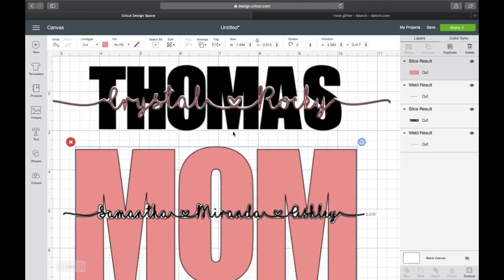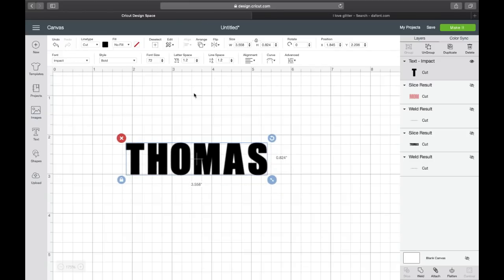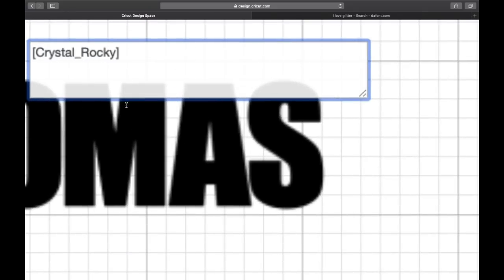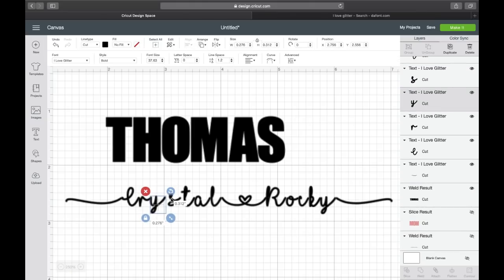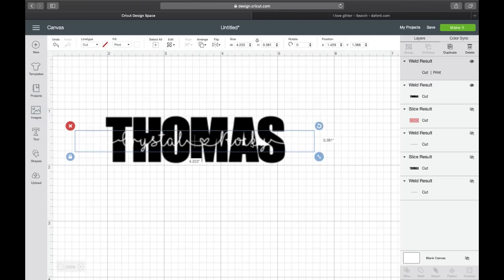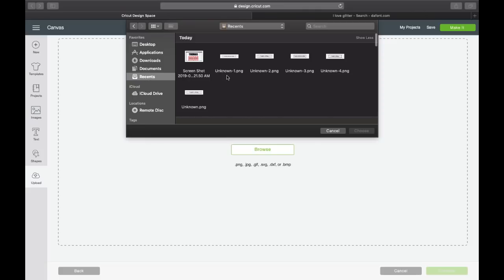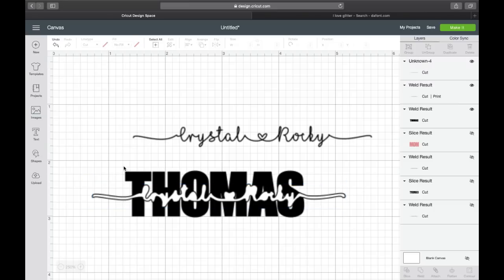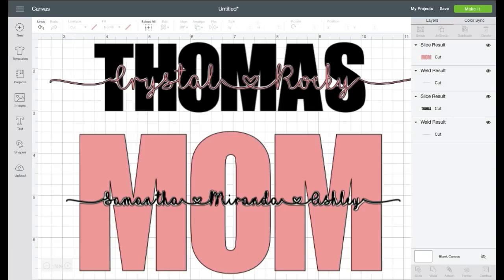How To Do A Knockout Cricut Design Space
I get a lot of questions on this as Cricut Design space has changed since the last time I made this video so I thought it would be a good time for an updated video :)

* Facebook goo.gl/5Khg56
* Instagram goo.gl/fKqCbW
* Twitter goo.gl/FTtkKS
* Pinterest goo.gl/9PfeTw